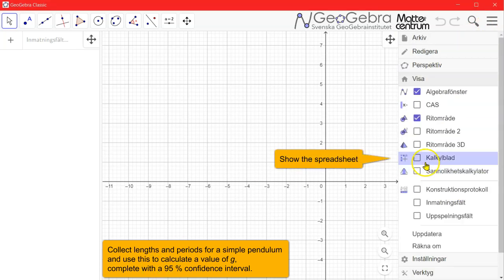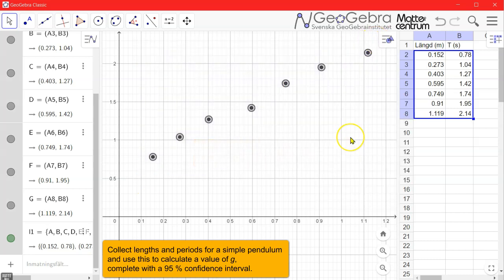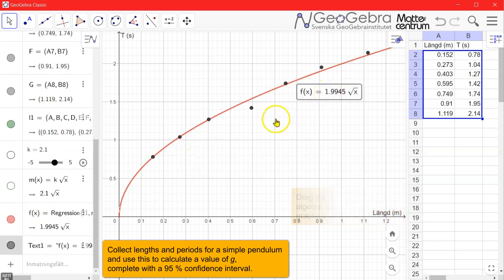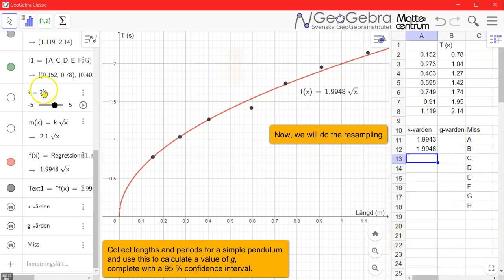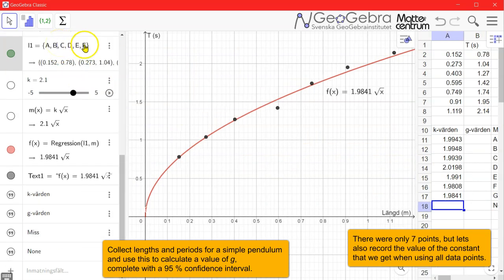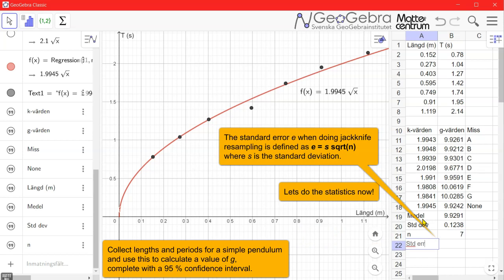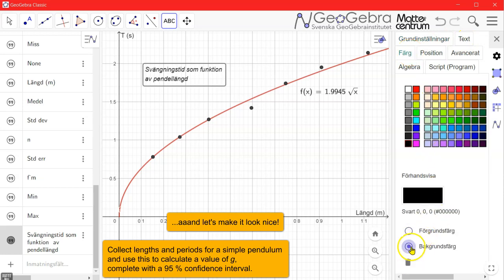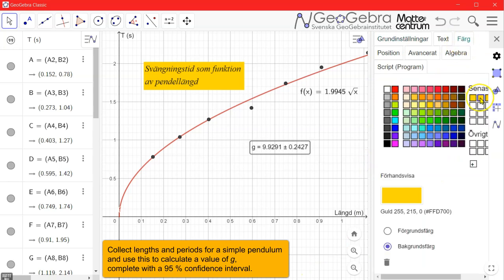Jackknife resampling - engelska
More material about jackknife resampling including GeoGebra files can be found